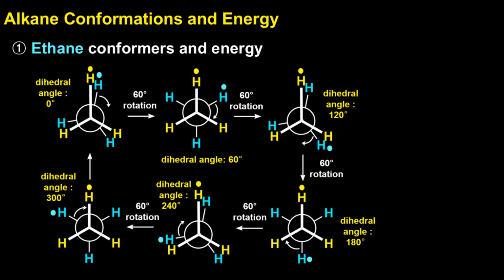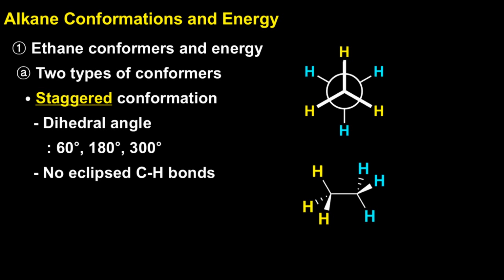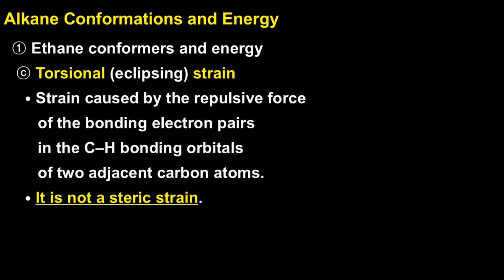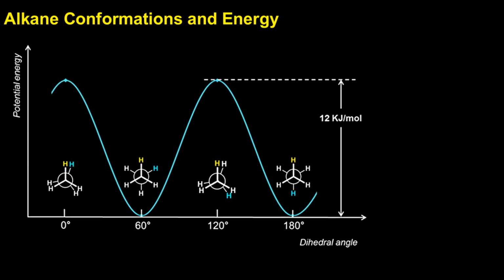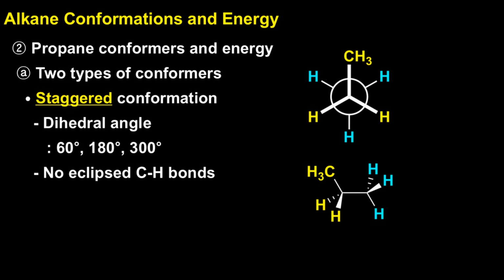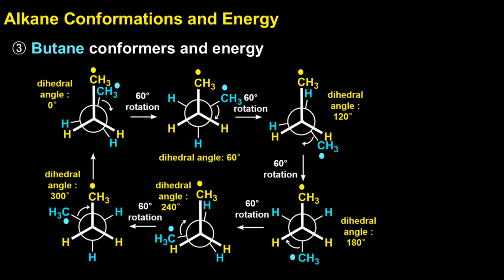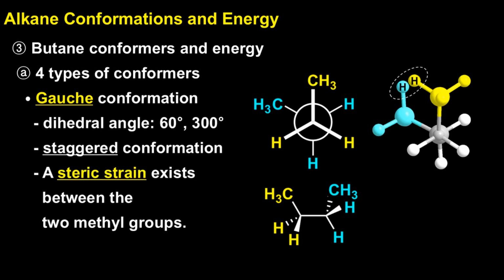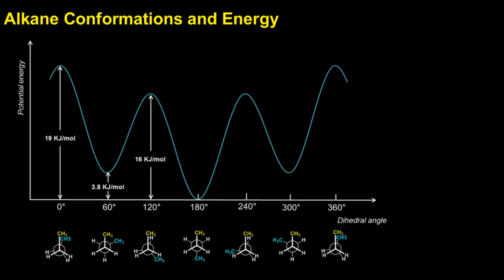Alkane Conformations and Energy | Free O Chem Lecture (Ch.02 Lec.06, English Subs)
1️⃣ About This Lecture

2️⃣ Timestamped Highlights
Easily navigate this lecture with the timestamps below.
 1) Ethane conformers and energy  0:40
 2) Propane conformers and energy  5:42
 3) Butane conformers and energy   8:07

4️⃣ Questions or Comments?